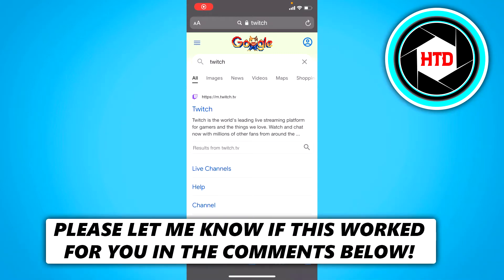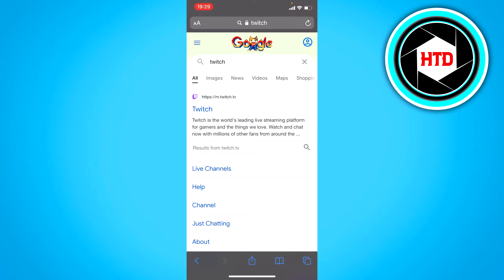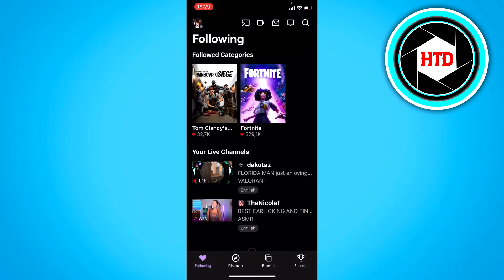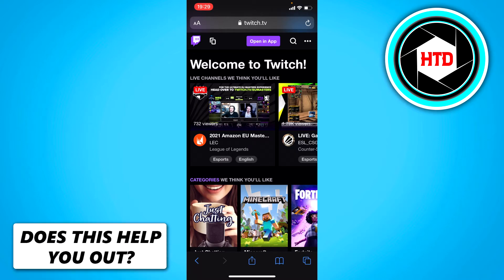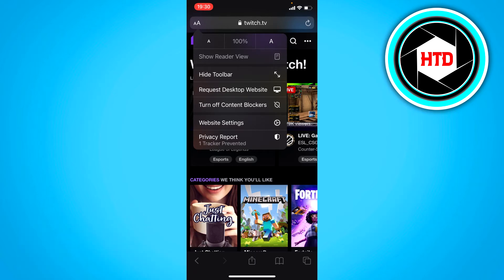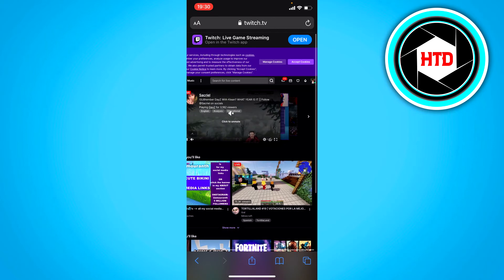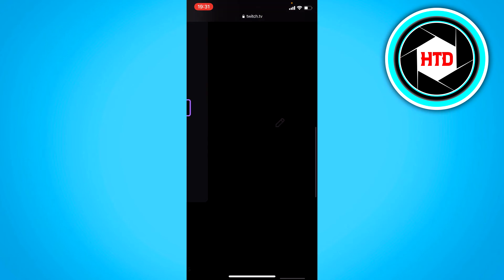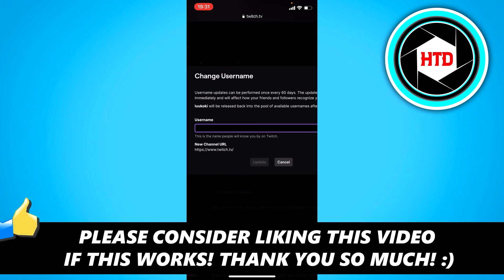How to Change Your Twitch Name on Mobile 2025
Learn How to Change Your Twitch Name on Mobile 2025